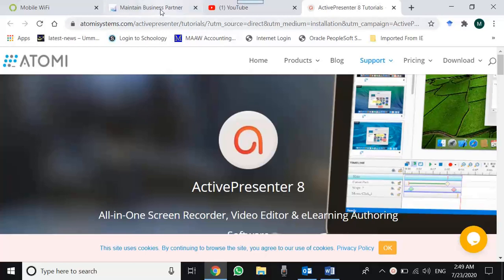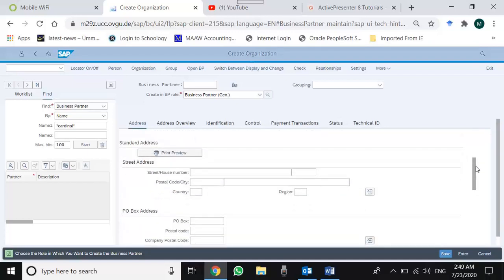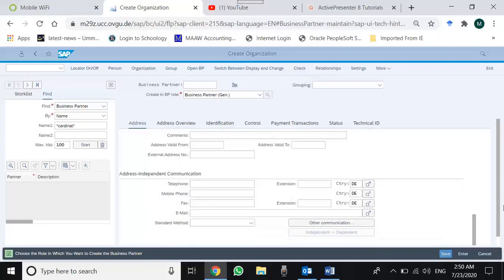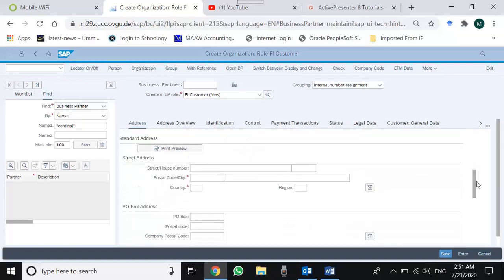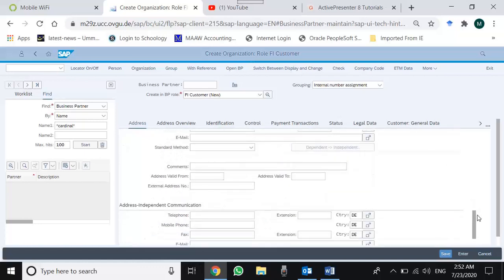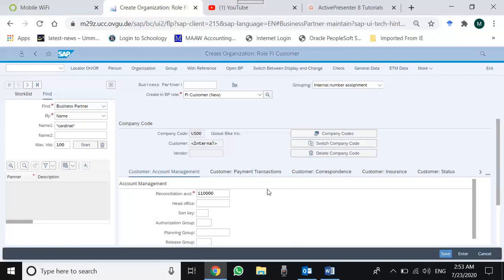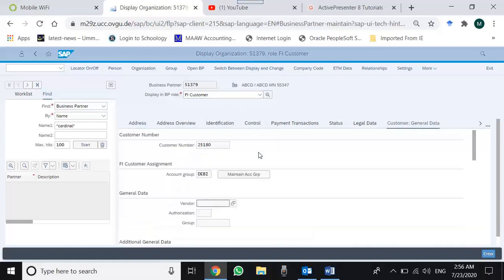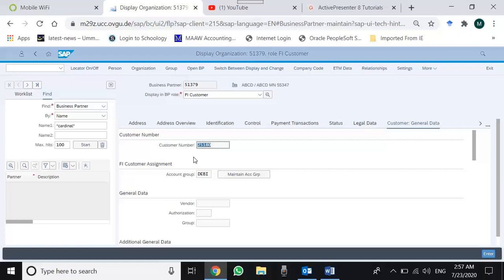Business Partner Create Customer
SAP S/4 HANA Financials